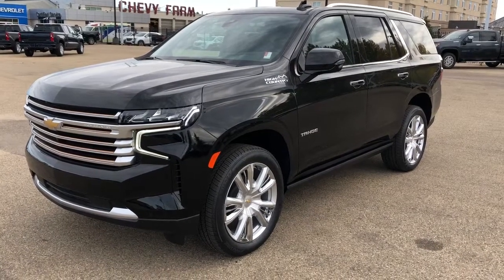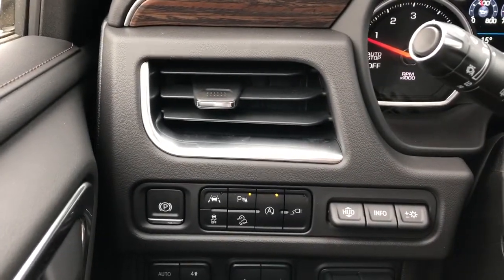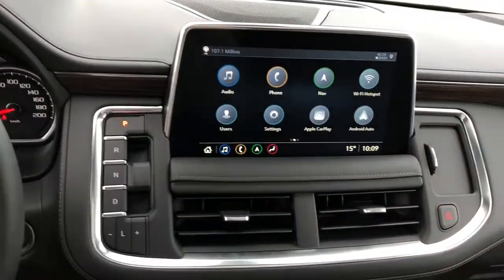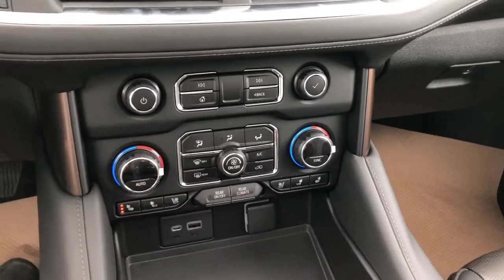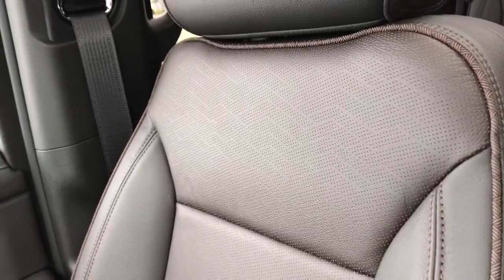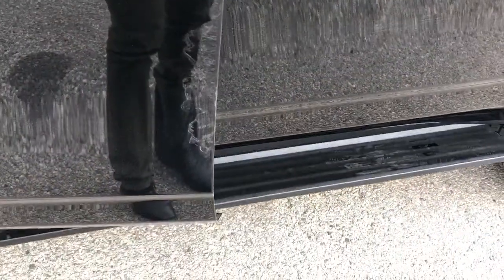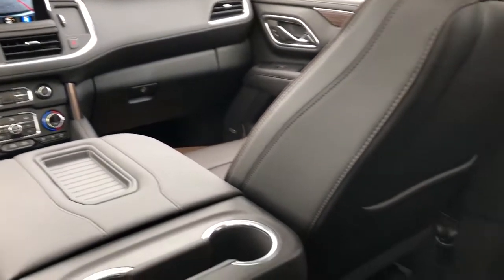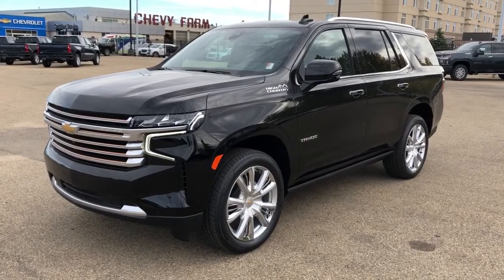2021 Chevrolet Tahoe High Country Review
This is a Black 2021 Chevrolet Tahoe High Country Review Edmonton AB - Westgate Chevrolet with 10-Speed Automatic transmission Black color and Jet Black interior color. (Uploaded by DataDriver).